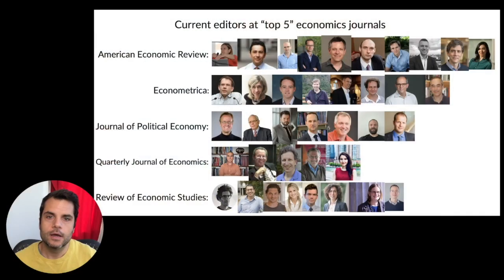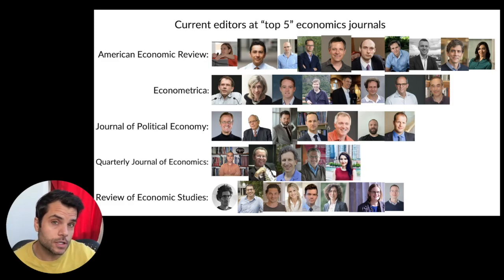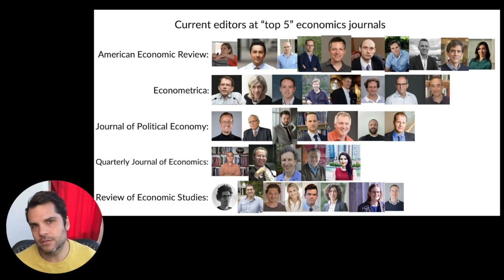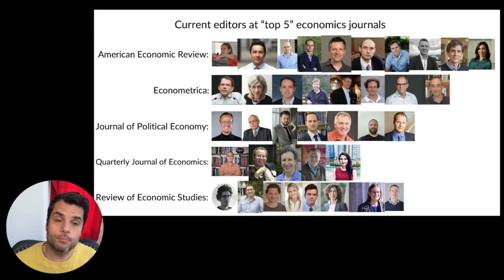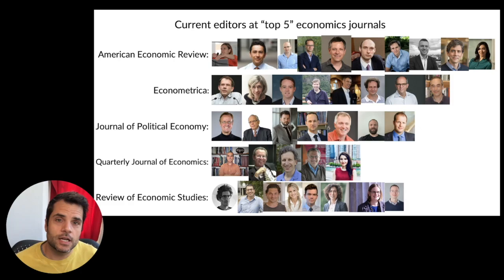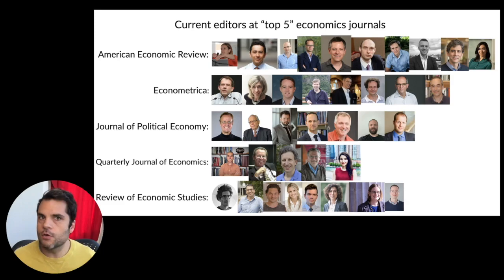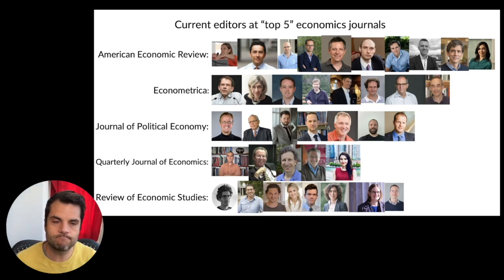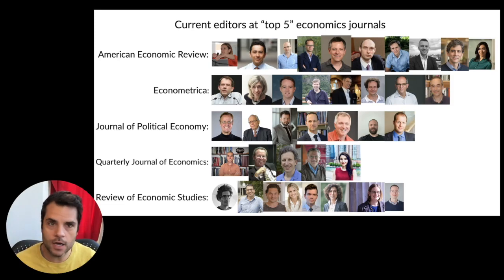ECON10011 lecture 7 Intro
This video is about ECON10011 lecture 7 Intro